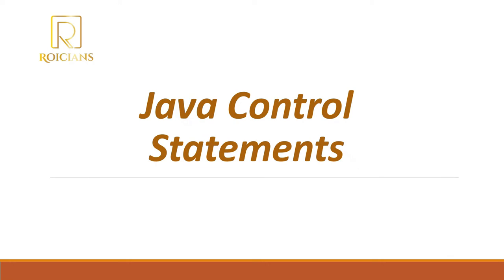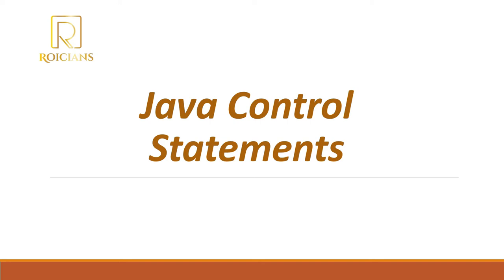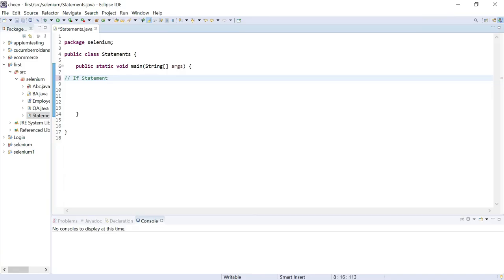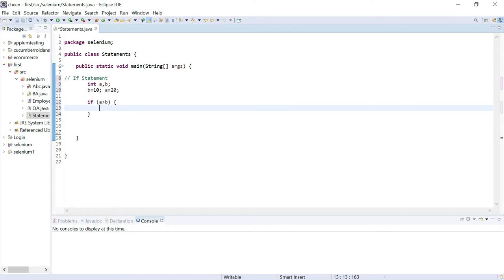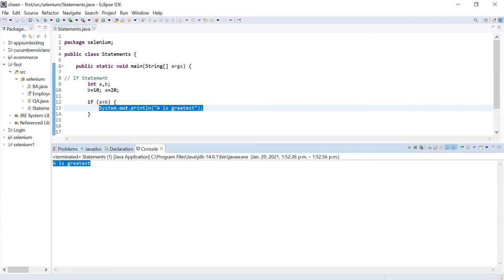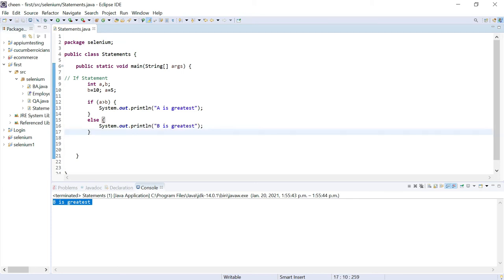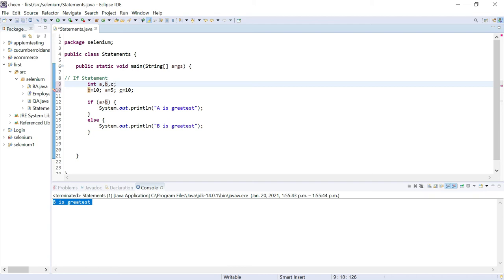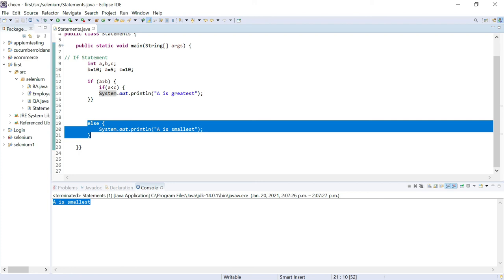Java Programming Tutorial - Part 6- Control Statements - If Statements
Welcome to Part 6 of our Java Programming Tutorial series! In this video, we cover control statements, focusing on if statements in Java. Learn how to implement conditional logic to control the flow of your Java programs based on specific conditions.